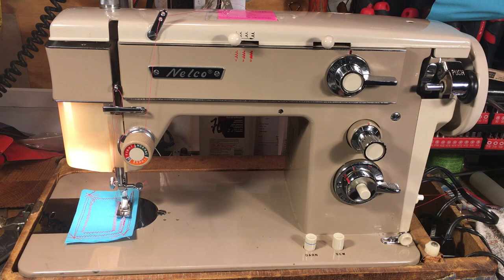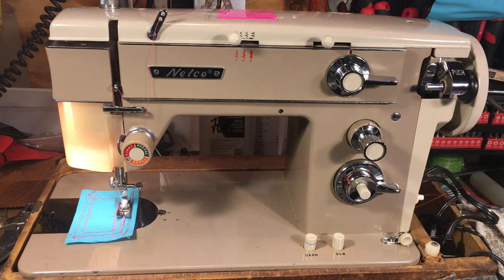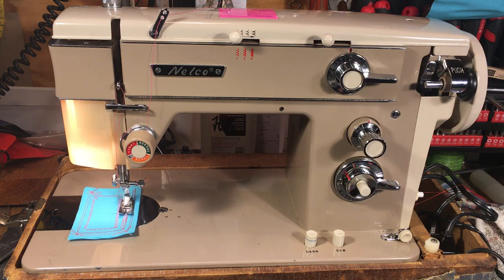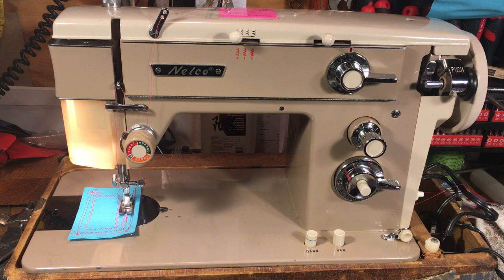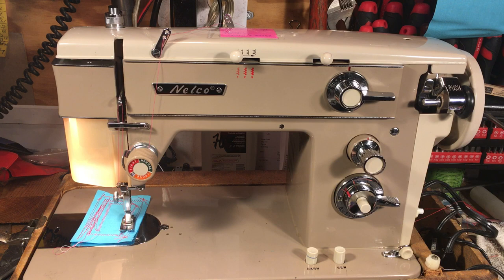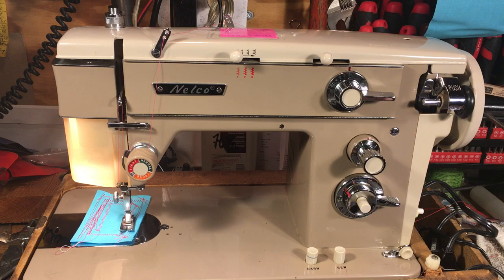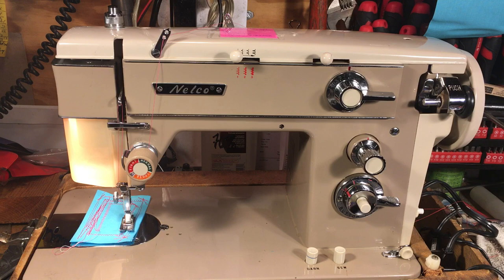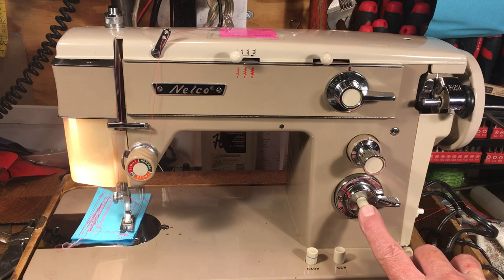Nelco A-38 HEAVY DUTY cast iron from Japan. Fast & stout👍get one, they’re everywhere .(video 262)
Find these at the thrift store and the estate sales. Super heavy duty and they weigh a ton. Precision quality and they make a nice stitch. Sew silk to leather to denim. Good stuff here from Japan.